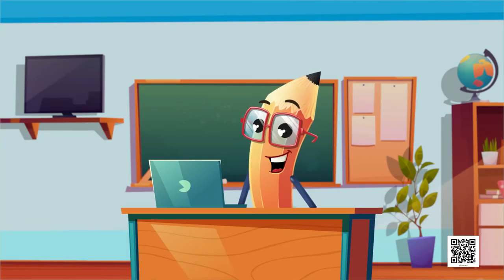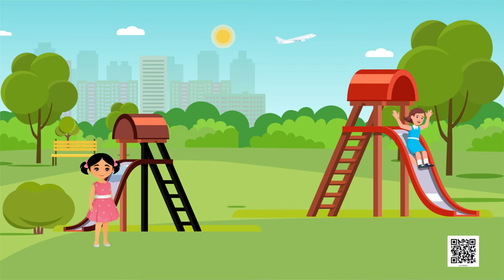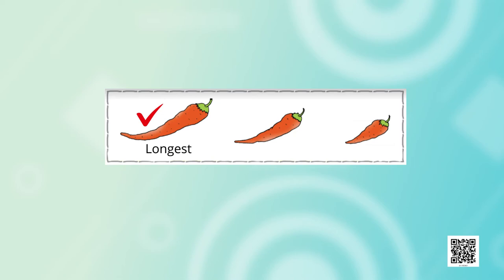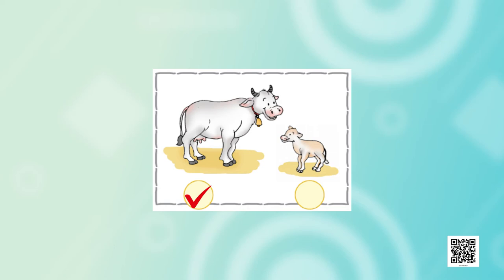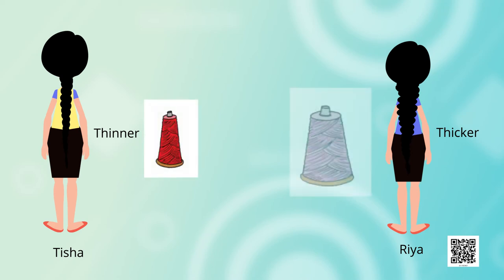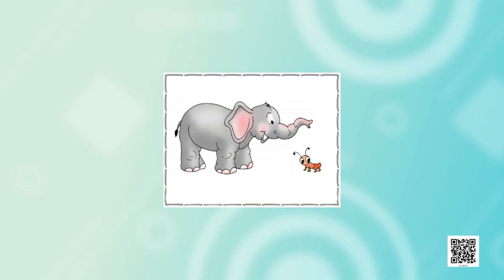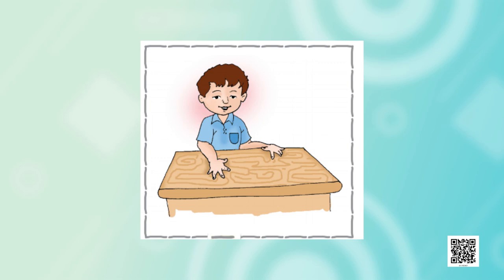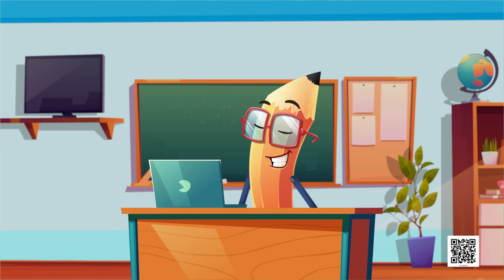Class 1 Maths Chapter 7 'Measurement' (full chapter) cbse ncert